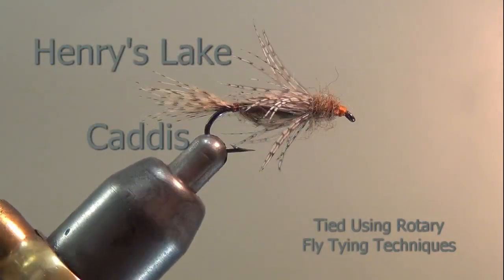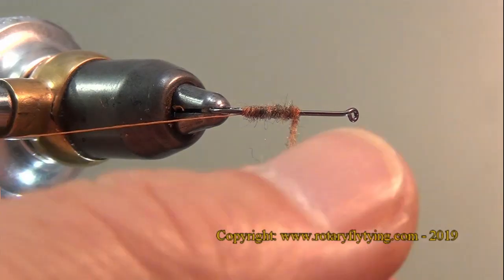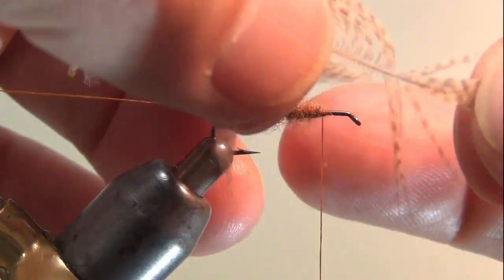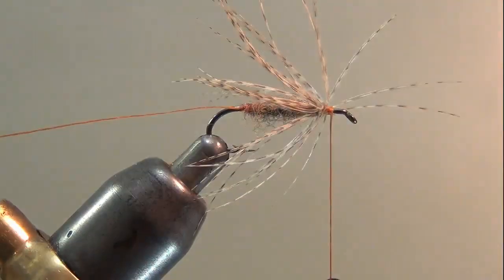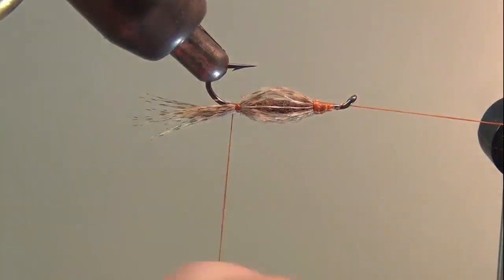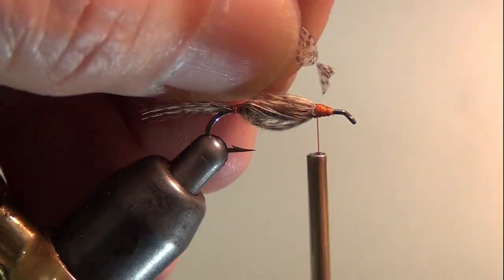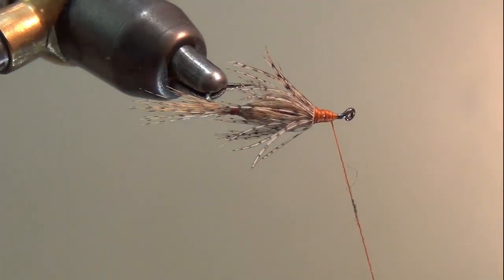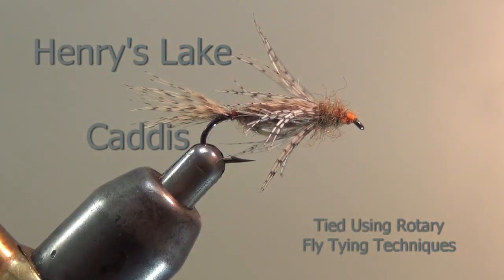Henry's Lake Caddis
Good Caddis pattern - quick, easy, and effective. I use it mostly in ponds but it works well anywhere there are caddis. Change the colors to match the pupa you're fishing over.